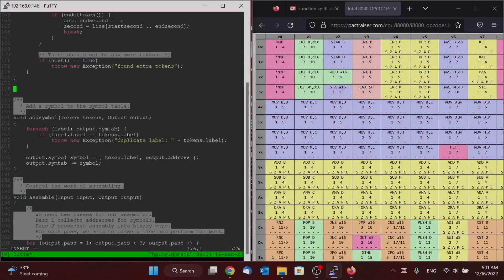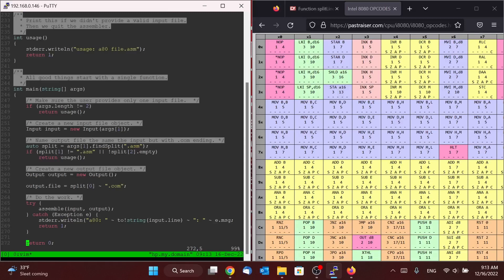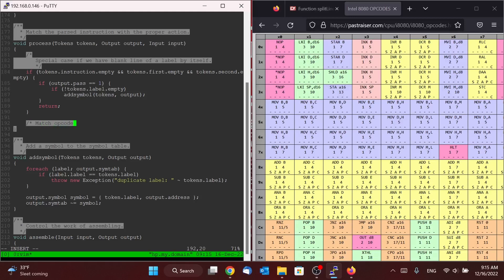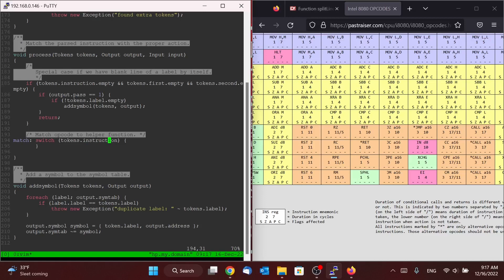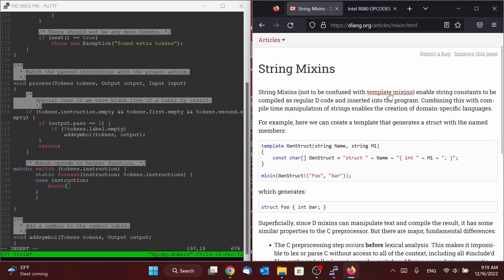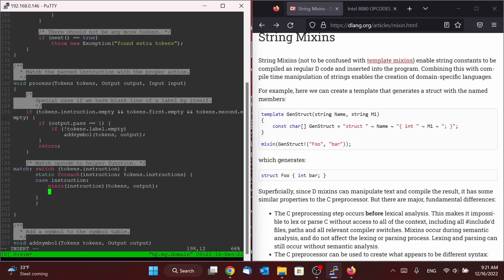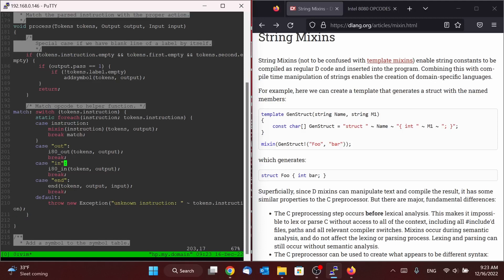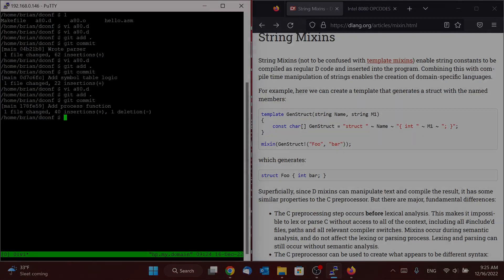DConf Online '22 Workshop - Developing an Assembler for the Intel 8080 CPU with D (7/15)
Part Seven is where things start getting fun. Here, Brian takes you through the `process` function, which will match instructions with actions. It's a good introduction to D's generative programming features.